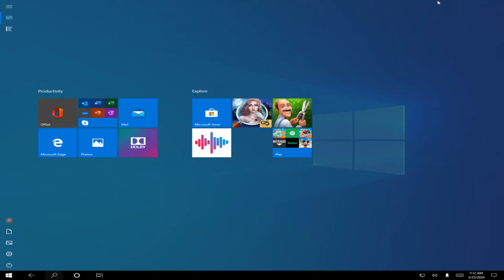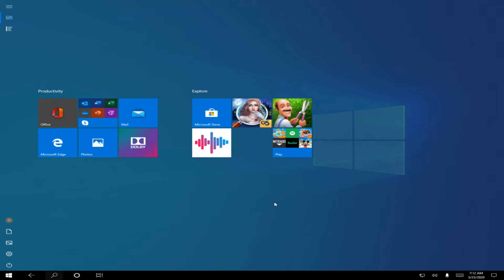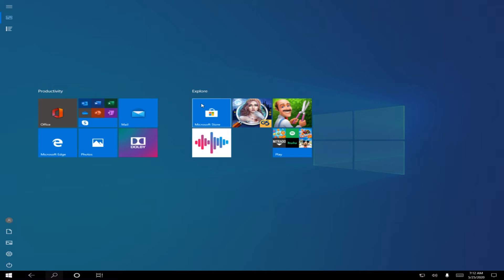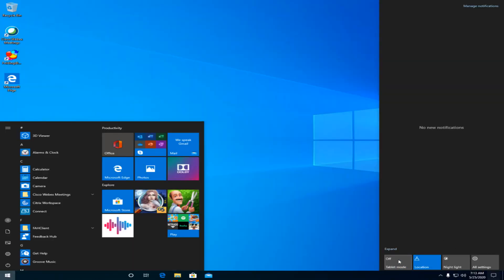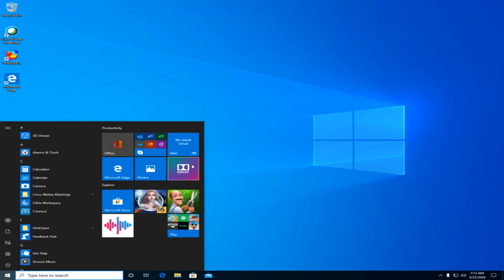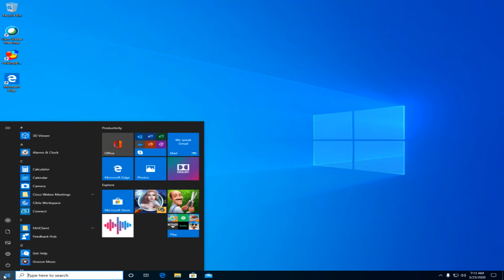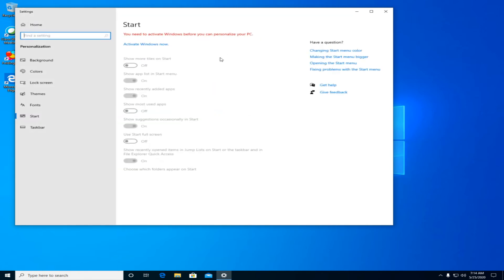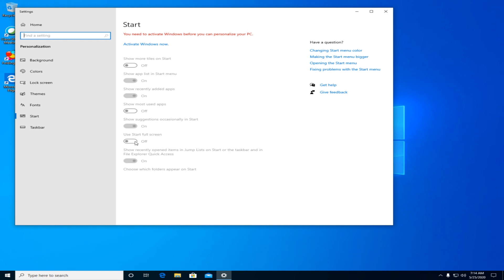Fix Missing Desktop, Full Screen Start Menu, Desktop Icons Missing, Tablet Mode.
In this video I will show you how to turn off the annoying Tablet Mode and Full Screen Start Menu. Get your Desktop and icons back!